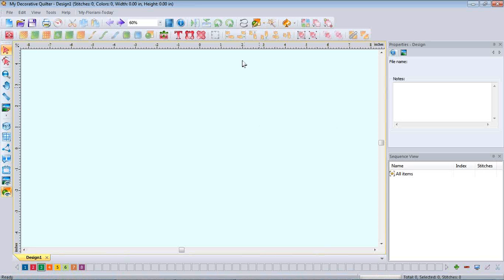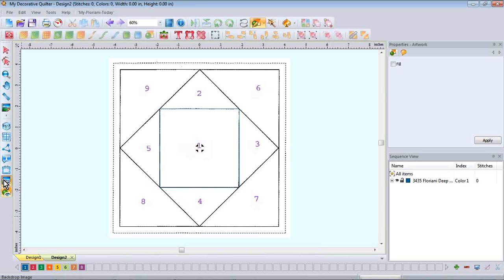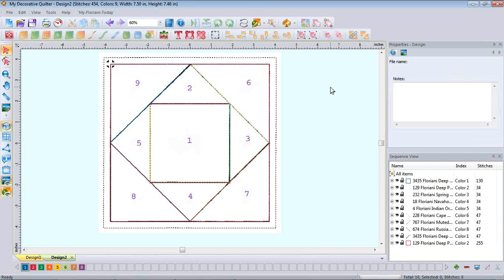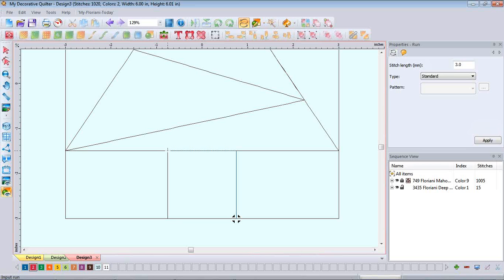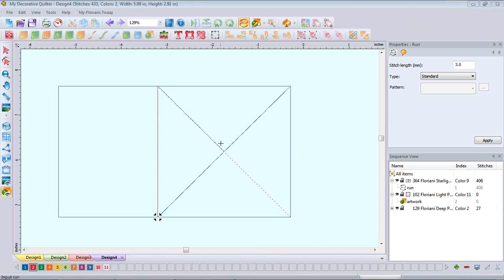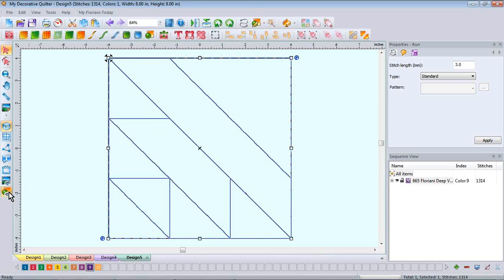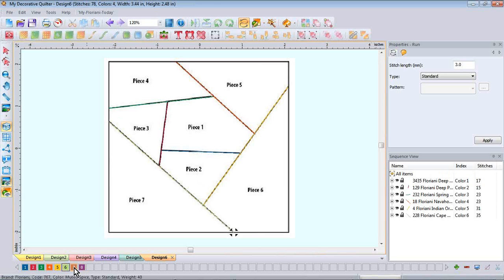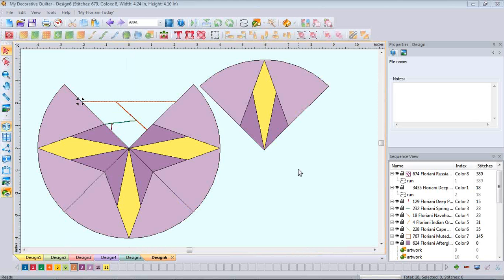MDQ Foundation Piecing - 9/10/2013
Webinar - In this webinar Tamara Evans shows how to create foundation piecing inside MDQ software